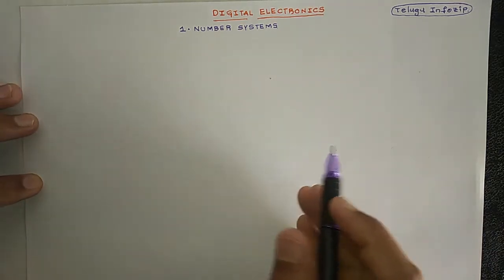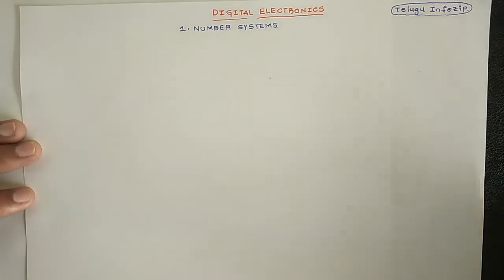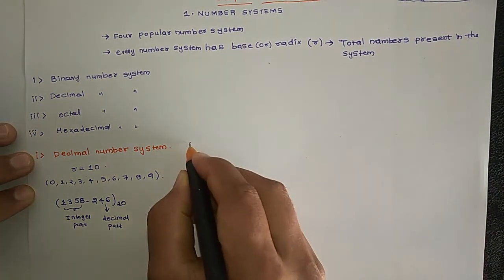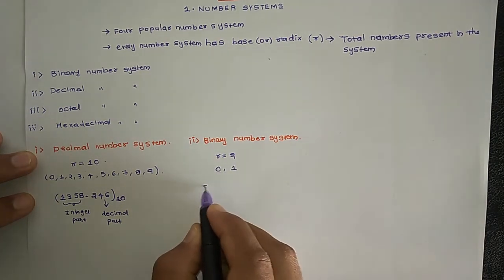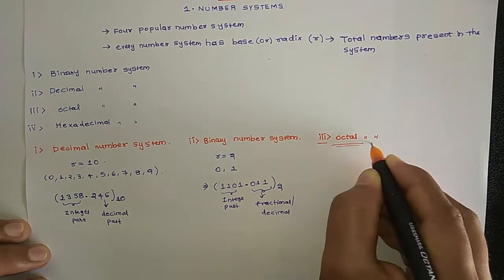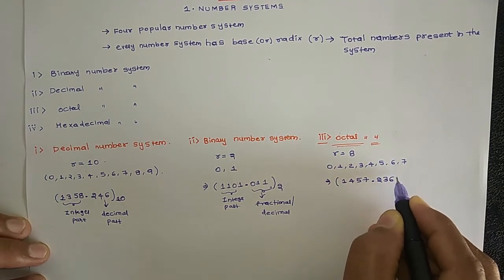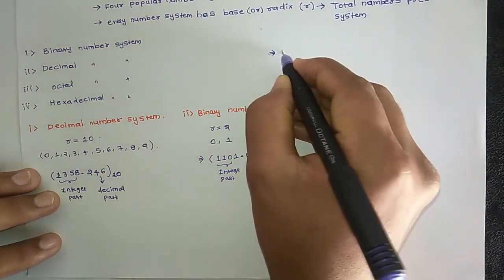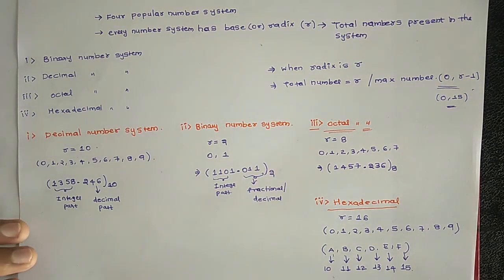Number System In Digital Electronics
In this Video we will discuss the 4 types of Number system.
1. Decimal Number system
2. Hexadecimal Number system
3. Octal Number system
4. Binary Number system

we will also discuss about radix/base and how it decides total unique values of a Particular Number system.